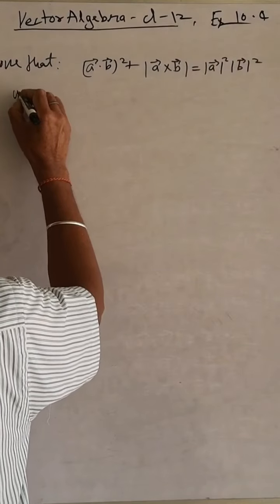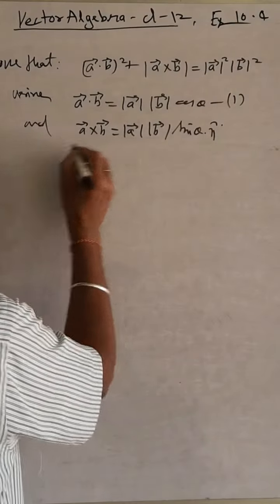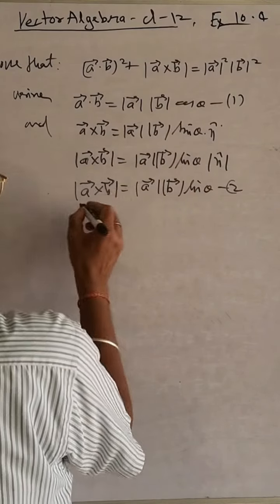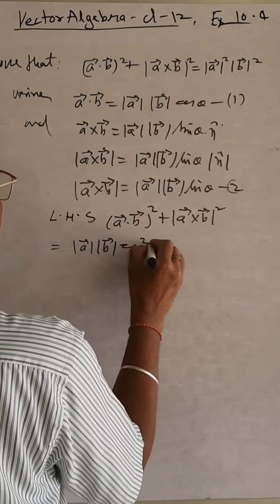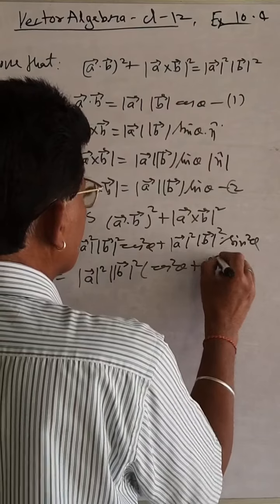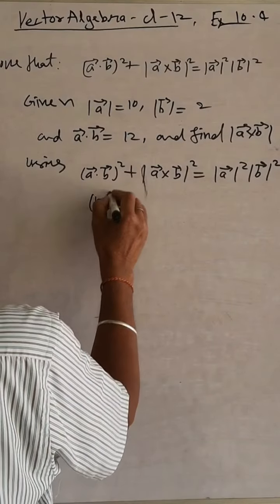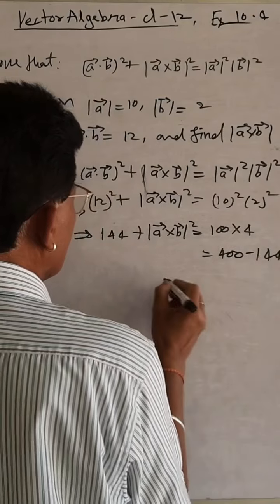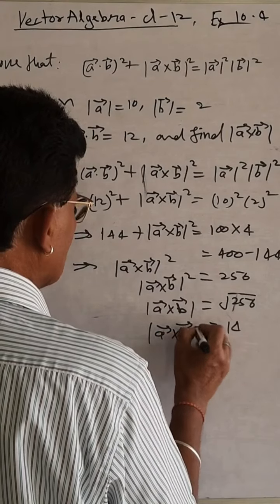| Part-18| Class-12 | Chapter-10 | Vector Algebra | NCERT Ex.10.3, Related Question |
Part-18,Class-12, Vector Algebra,  Chapter-10, NCERT Miscellaneous Exercise -10 ,Related Question and Some Additional questions.
"Projection of a Vector on a line "
Direction Cosines and Direction angles of a Vector with the Directions of OX,OY,OZ axes
Basic Concepts
(i) Scalar Components of a Vector
(ii) Vector Components of a Vector
Definition of Vectors
Directed line segment.
1:-(i)  Direction cosine of a vector.
(ii)  Position Vector of a vector .
(iii) Details of  scalar and vector Product of two vectors
(iv) Zero Vector, Unit Vector, Coinitial Vector, Collinear Vector, Equal Vector, Negative Vector
(v) Directed line Segment, Terminal point, Initial Point
Position Vector of a point
2. Important for CBSE board Exam, JEE/IIT, and other Examination.Watch Regularly `Maths success point , For best performance in the CBSE board Exam 2025-26
Vector Algebra